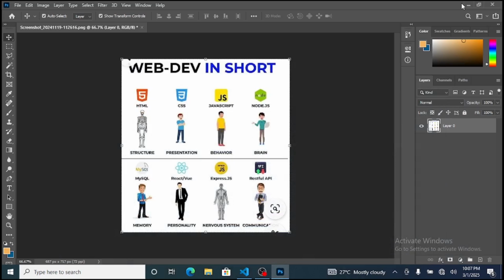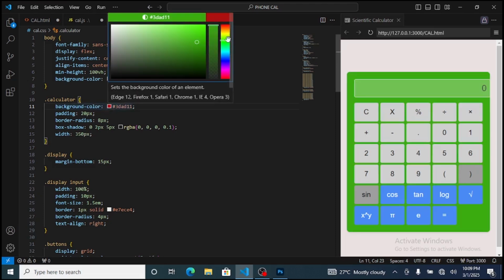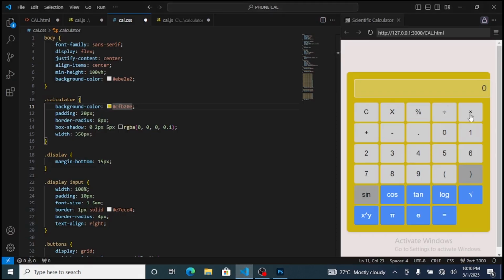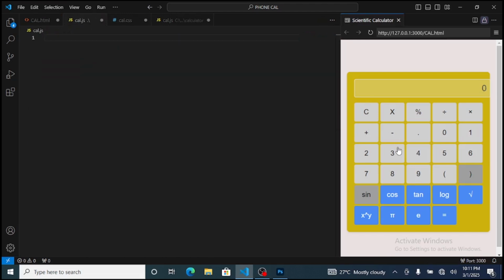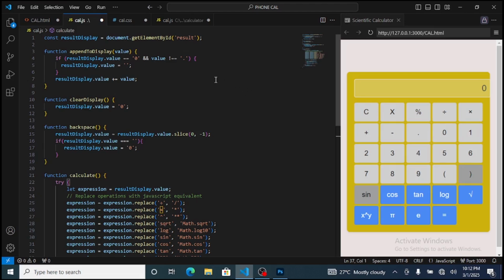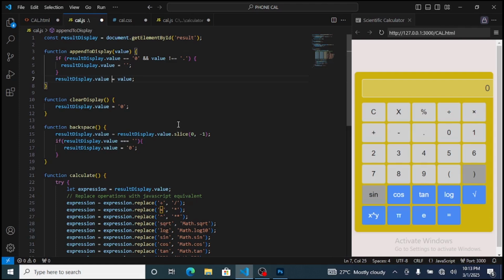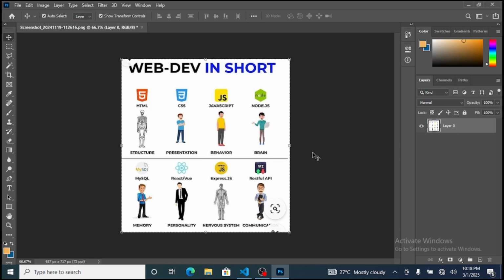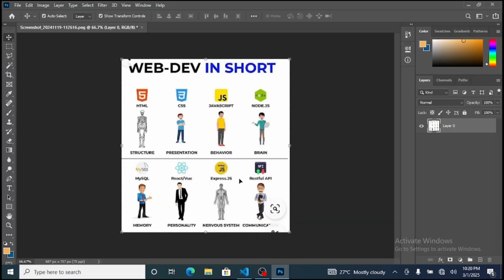ROAD MAP TO WEB DEVELOPMENT